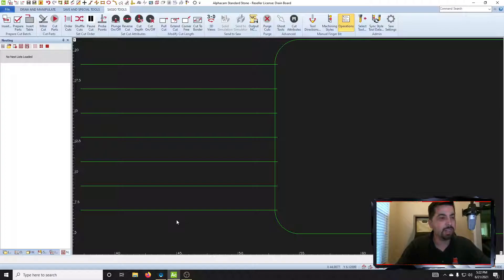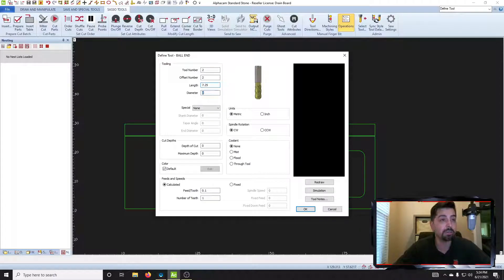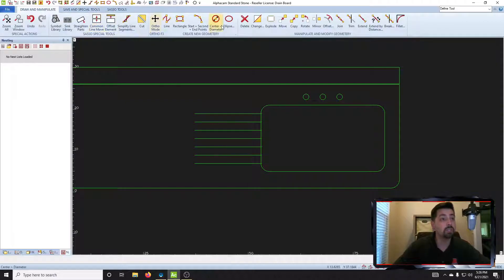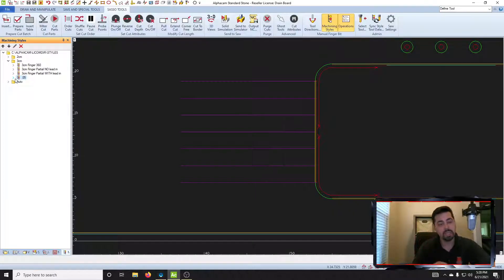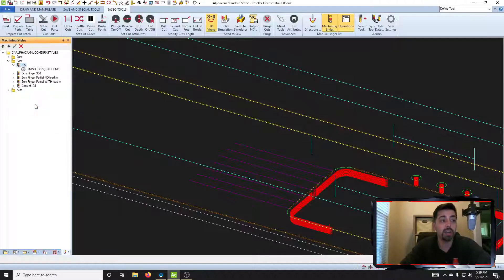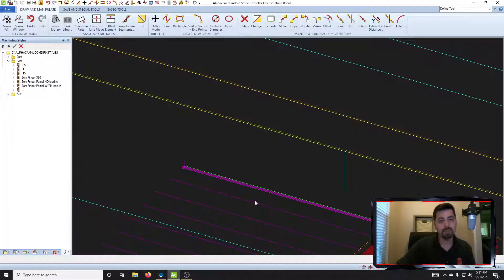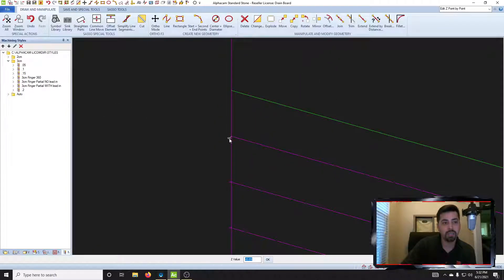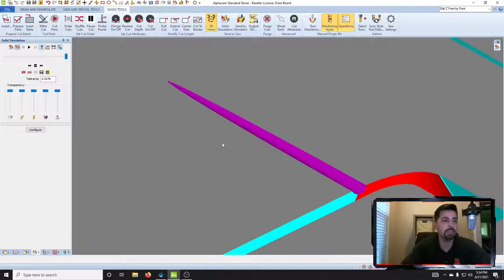How to create a drainboard in Alphacam for a Sasso K600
Alphacam drainboard tutorial for a Sasso